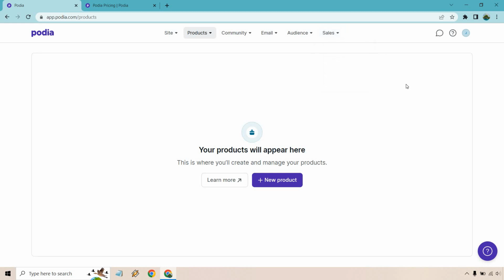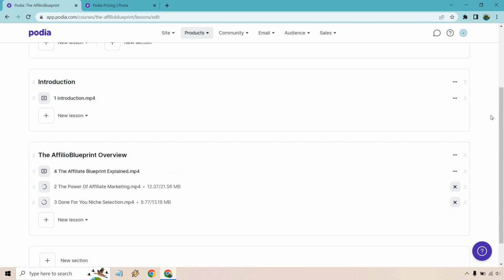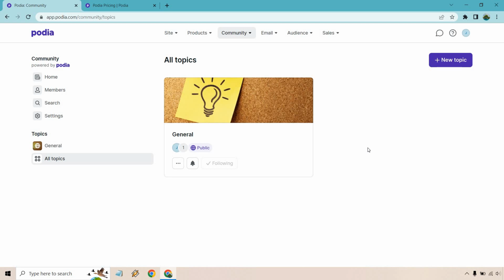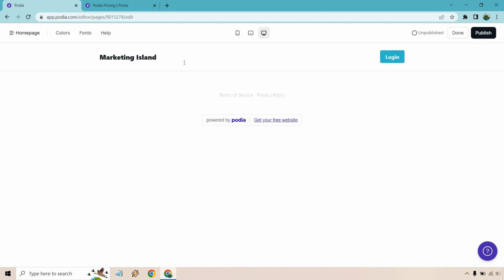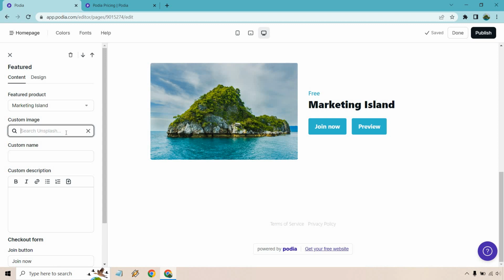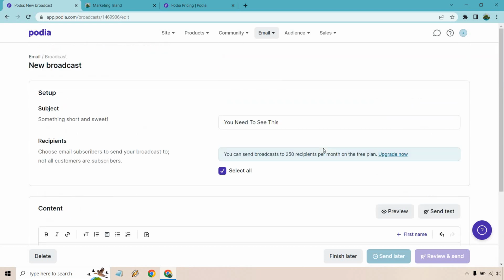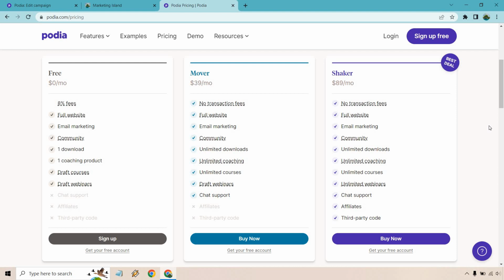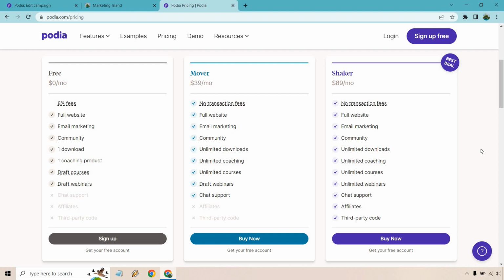Podia Review (Podia Course Platform Demo & Features Overview)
Podia Review 2023 Video

00:00 Podia Introduction
00:10 Podia Free Plan
00:36 Podia Features Tour
01:12 Podia Products
02:08 Podia Membership Site
05:00 Podia Community
07:23 Podia Websites
10:50 Podia Hosting
11:15 Podia Email Marketing
13:52 Podia Pricing (More Podia Features)
15:03 Podia Review Conclusion

There are quite a few Podia reviews out there, so thanks for checking out mine. In this video, I will be covering many of the popular features that come along with this online course platform by simply using Podia. There's a lot to like about the Podia platform, especially the fact that they come with a free plan for testing them out (and they are pretty generous when it comes to the free perks). Anyway, I hope that this review helps you out when it comes to determining if Podia is worth using. I'd recommend at least testing out their free plan, as they are pretty simple to get up and running.